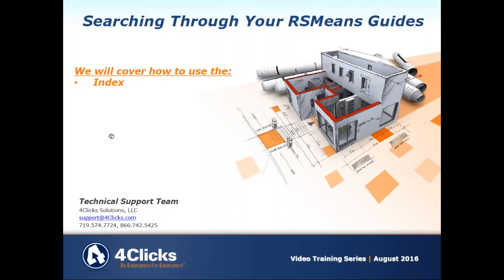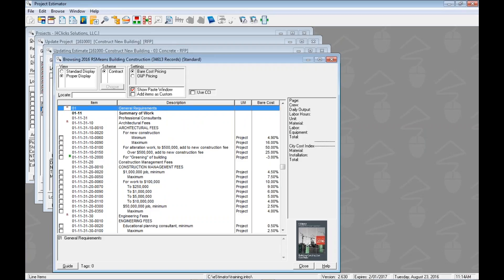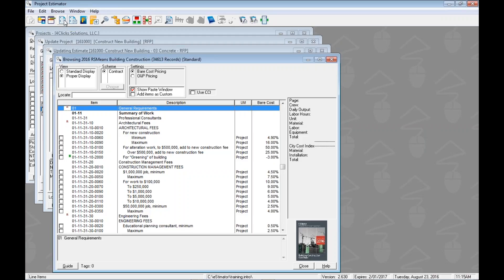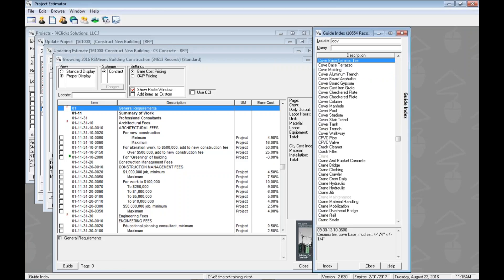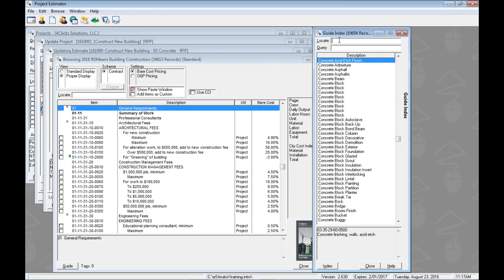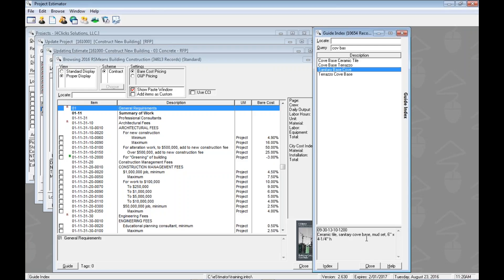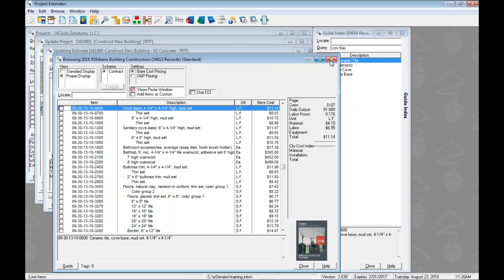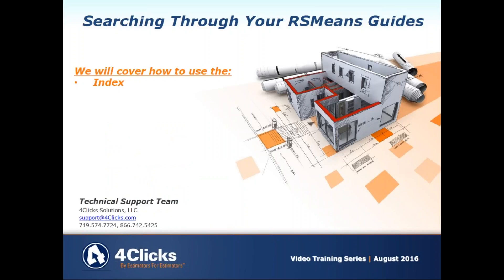Training 104 -- Searching RSMeans with the Index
e4Clicks Project Estimator Training Video for Searching RSMeans Pricing Guides with the Index.  This is a refresh of an existing video.